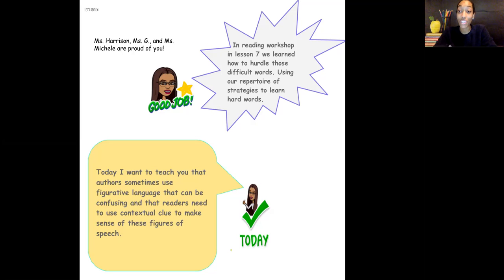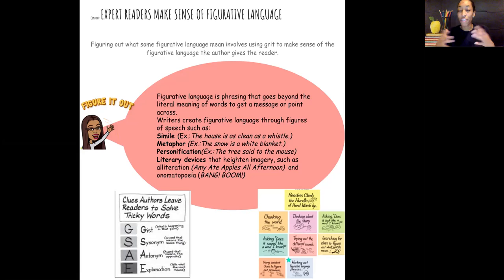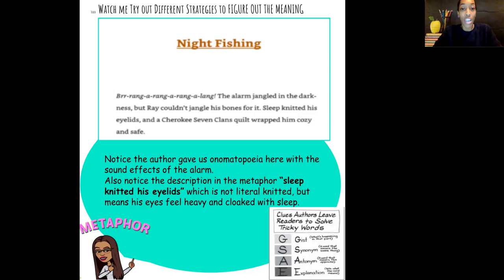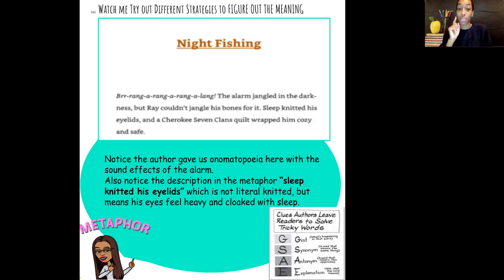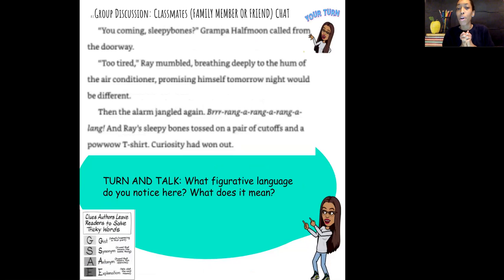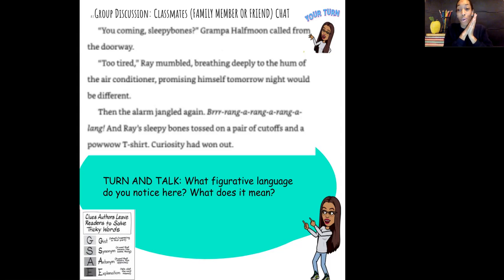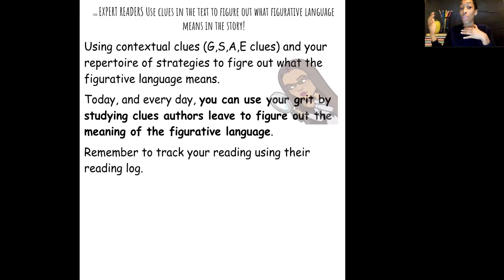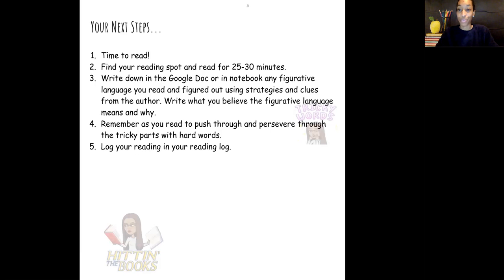Reading Workshop: Figurative Language Grade 3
All content and materials provided by Teacher's College Reading and Writing Project via Columbia University by Lucy Calkins.